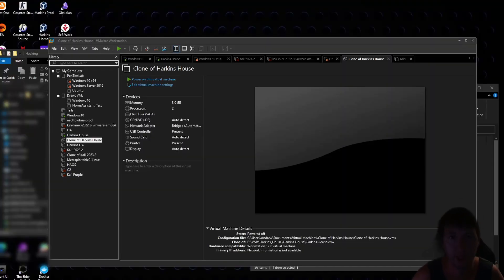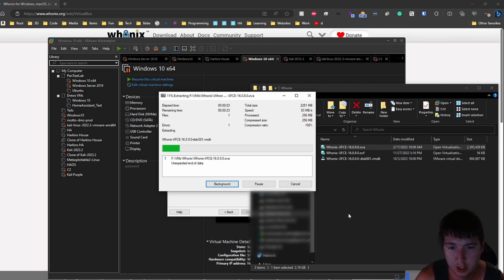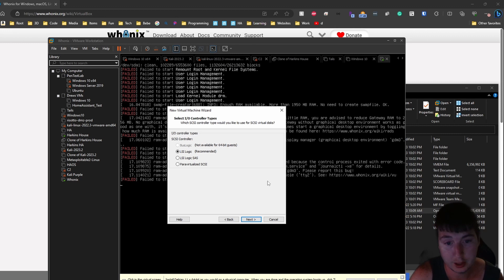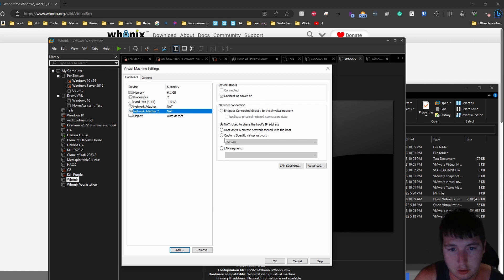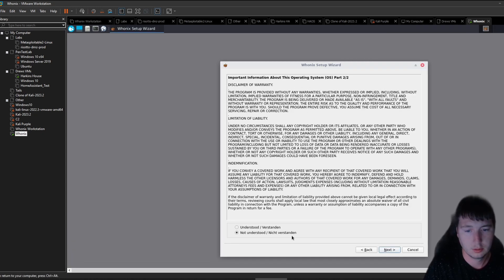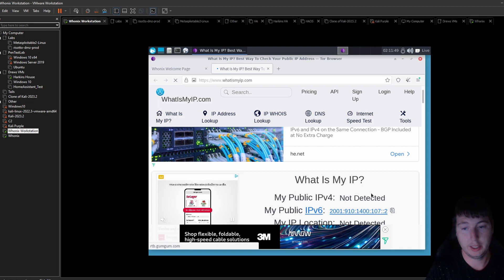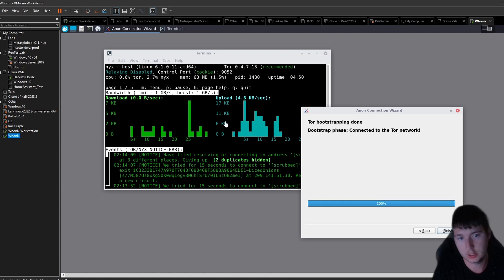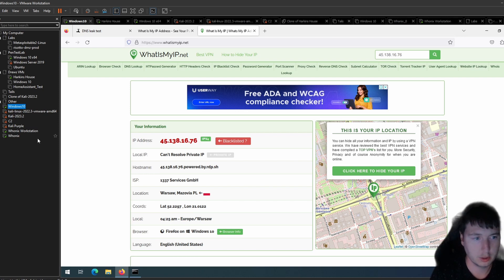Whonix on VMWare + Windows 10 Route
In this video, I install Whonix on VMWare, I show you how to setup a VNet and use the whonix workstation. I also show you how to connect a windows 10 VM to route all its traffic through the gateway.